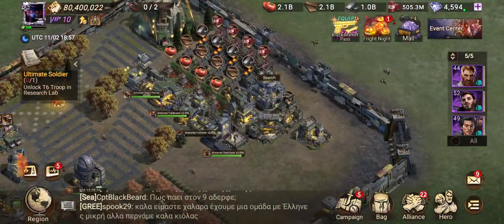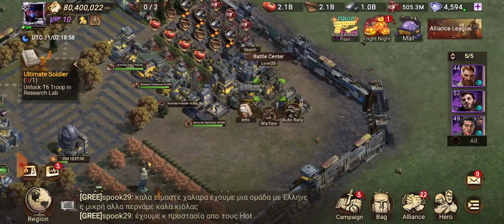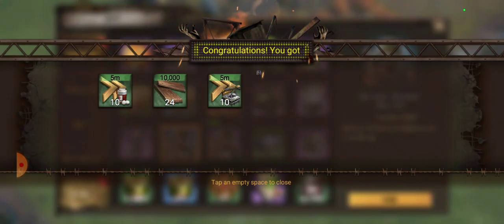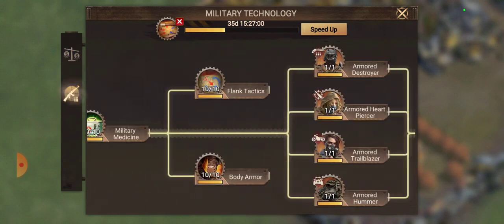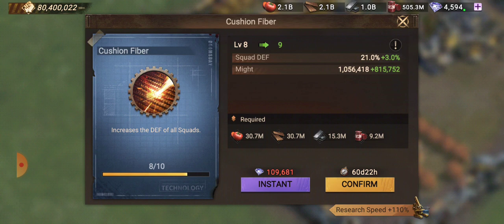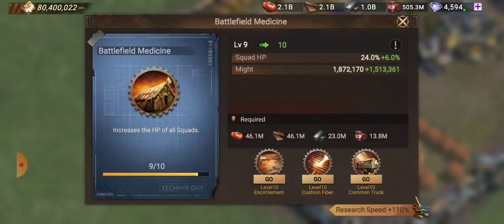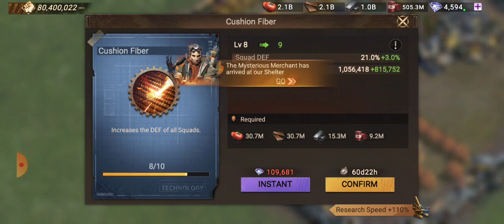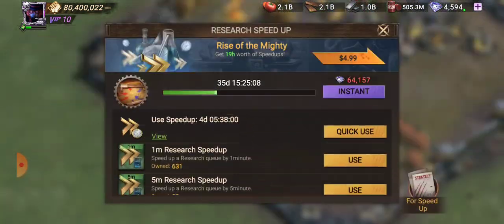The requirement for Tier 6 troops | Doomsday Last Survivors